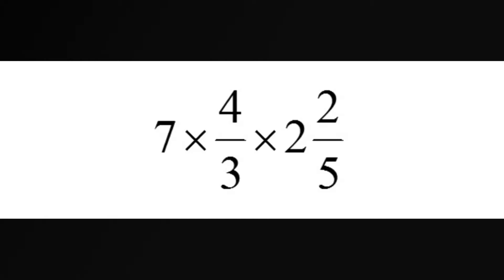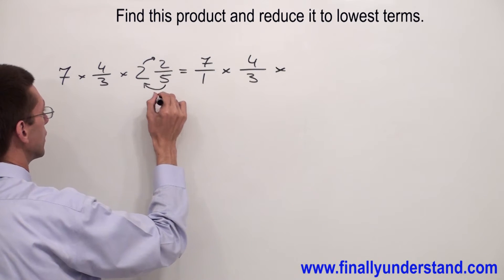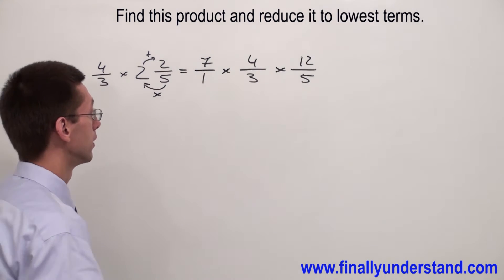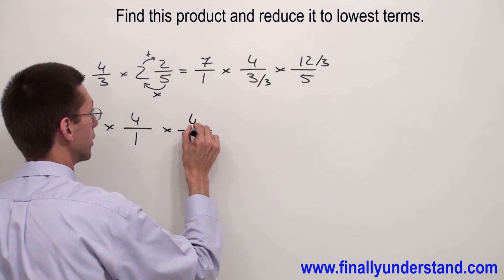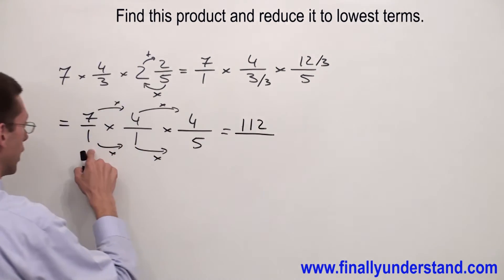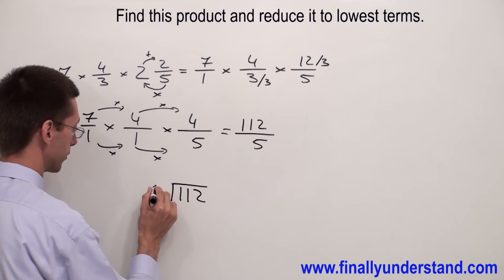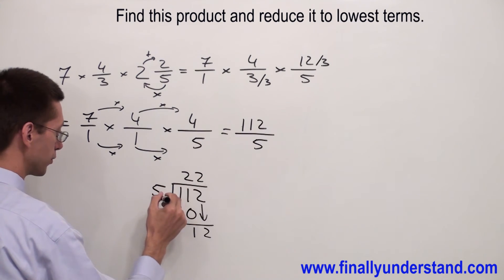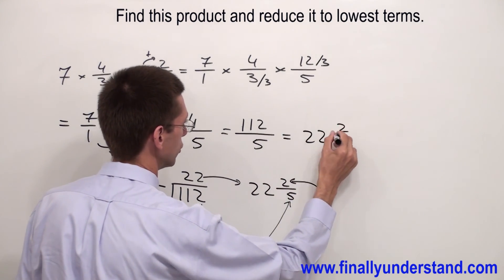Multiplication of Fractions Ex 20